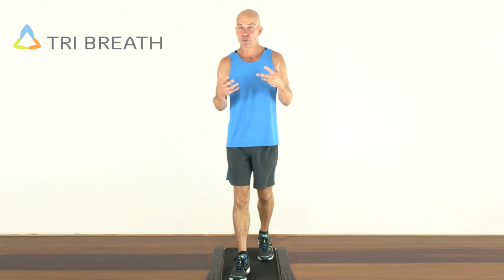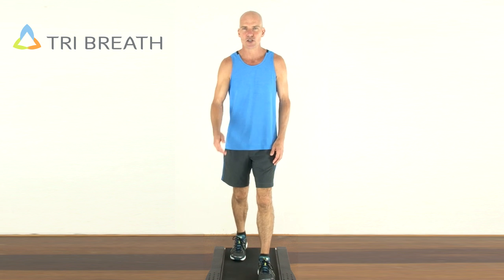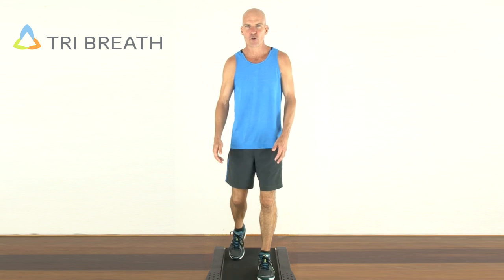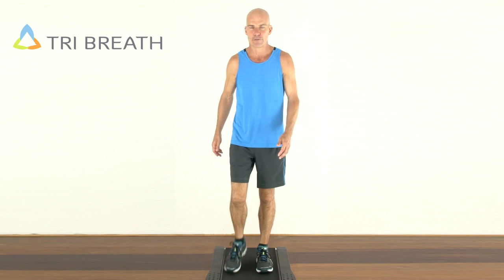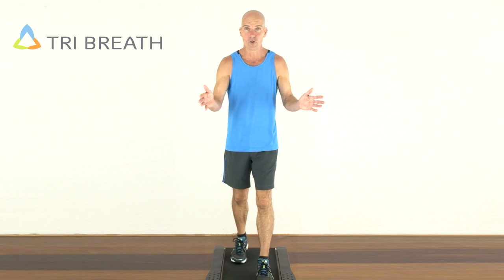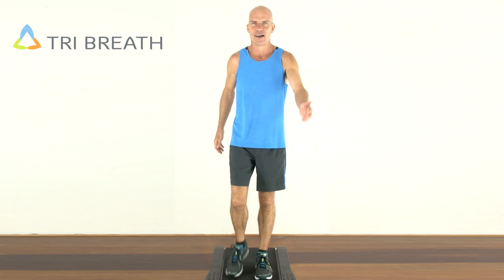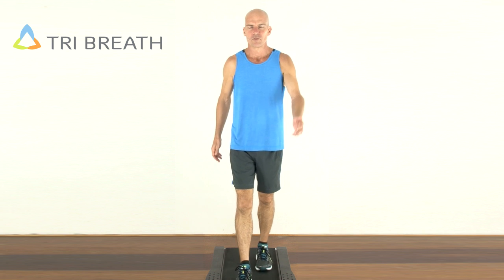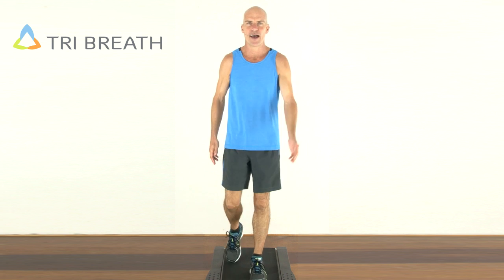The Four Step Limp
In this video i hope to clearly show how what is considered a “balanced breathing rhythm” actually creates IMBALANCE upon your body, and how what is considered an “im-balanced breathing rhythm” creates BALANCE.

Whether you’re walking or running, the common thread with a balanced breathing rhythm is 50% of the time you breathe in, and 50% of the time you breathe out.  As most of our explosive force when we walk or run is generated on the first IN breath, and the first OUT breath, and if it is always on the same leg… be it the right or left leg, then it’s obvious why knee replacements, hip replacements, injuries and pain, are a common result when we walk and run.

One leg is left out and we’re out of balance.